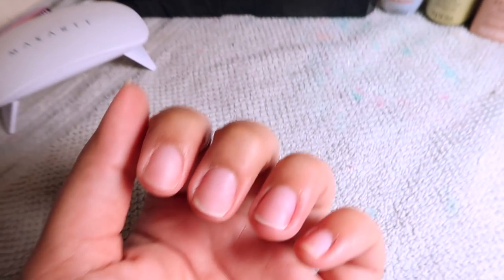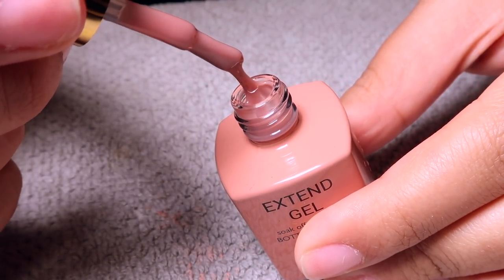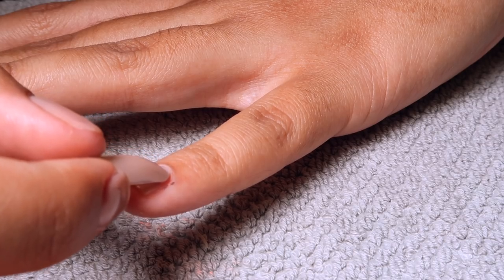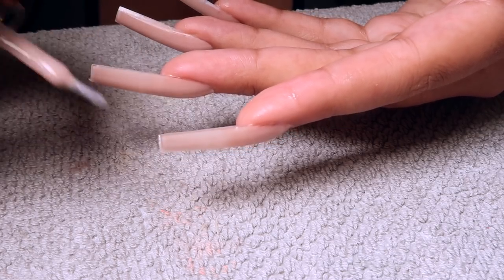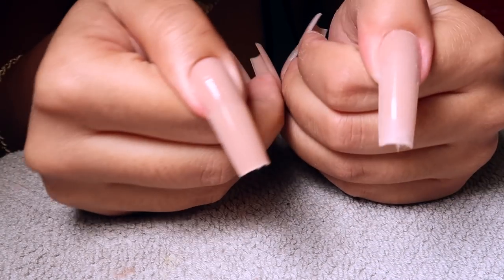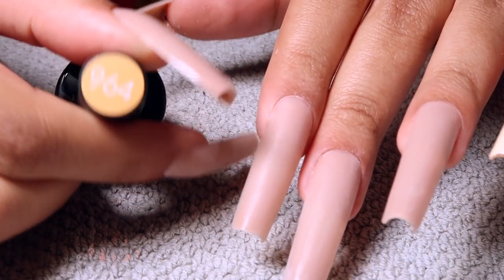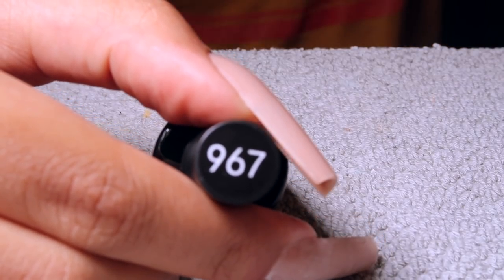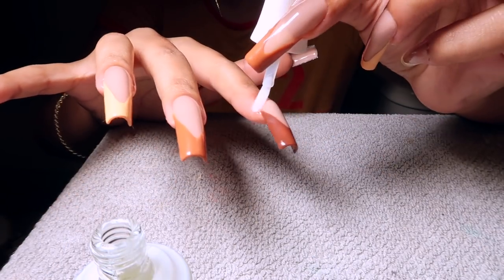NUDE DEEP FRENCH GEL NAILS | NEW Apres Gel X Chaun Legend XXLONG SQUARE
OPEN ME!

HANDHELD E-FILE:

UV LAMP :

GELISH KIT :

BEETLES NUDE GEL POLISH SET: